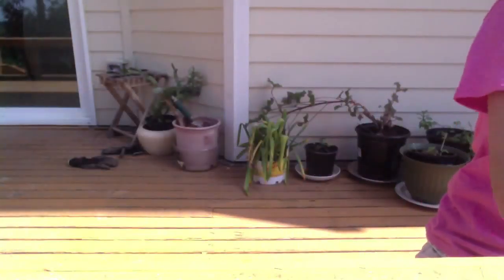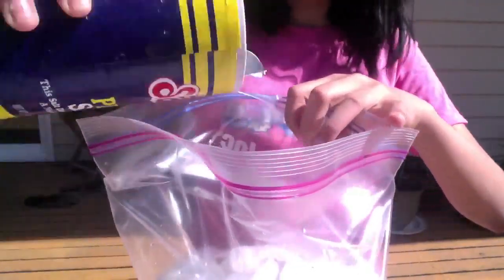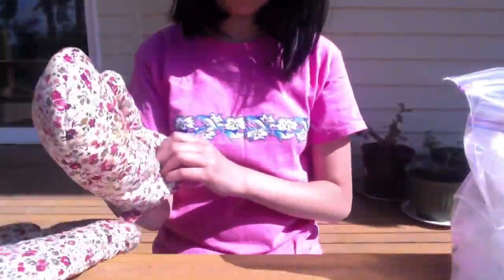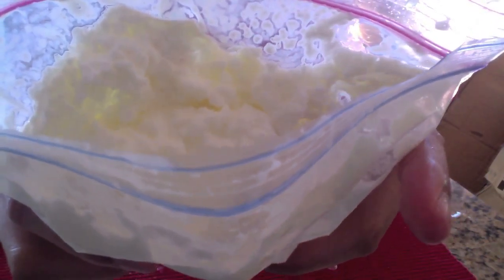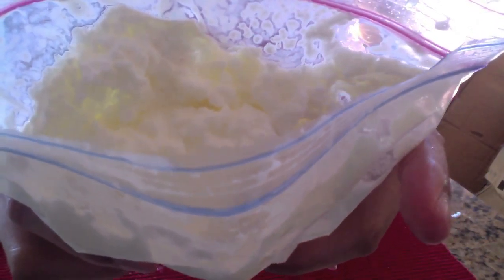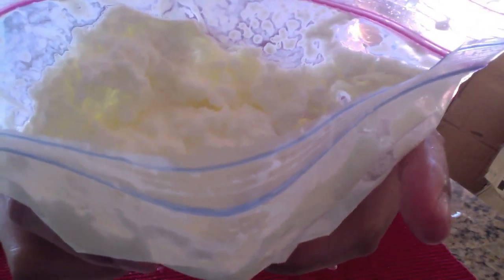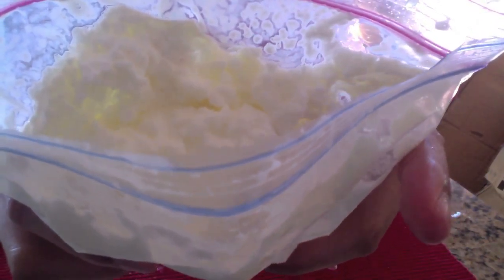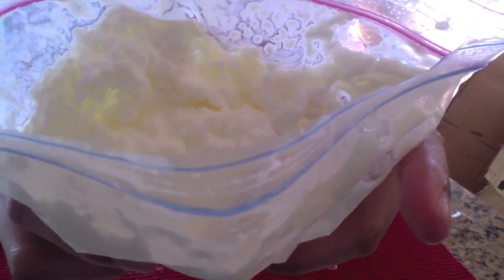DIY ICE CREAM! MAKE ICE CREAM IN A BAG!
Hey guys! Today imma gonna show you how to make ice cream - in a bag! :) Thanks Elaine Zhang for the awesome piano music~